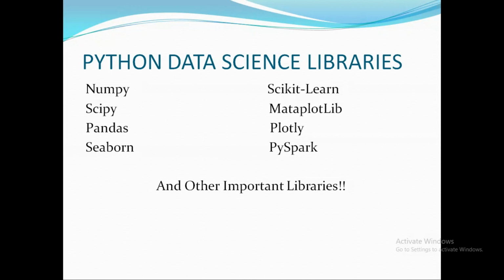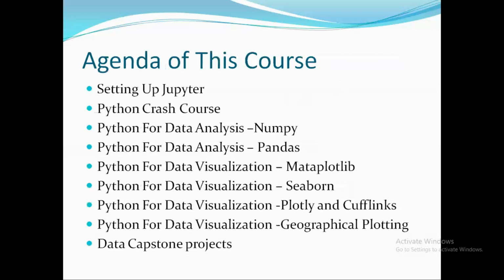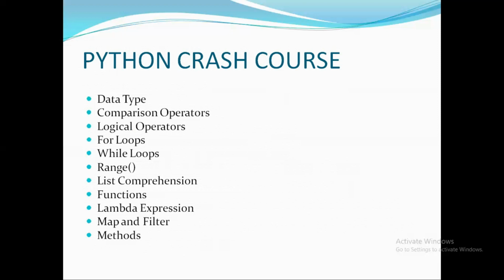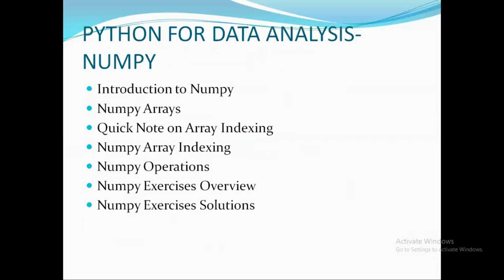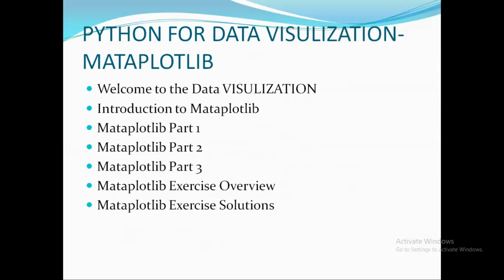Python for Data Science Introduction || Nitya Cloudtech